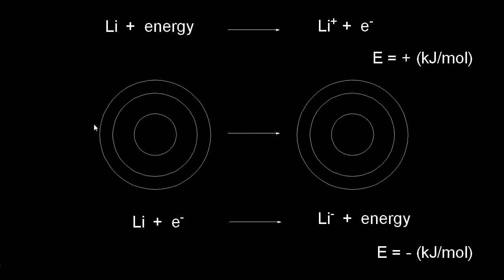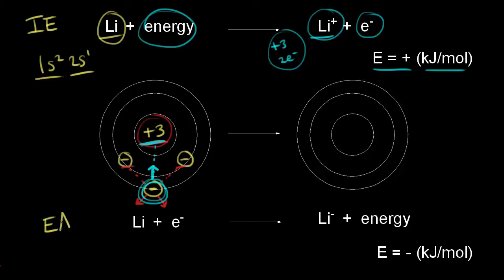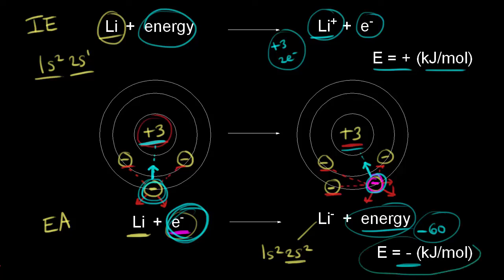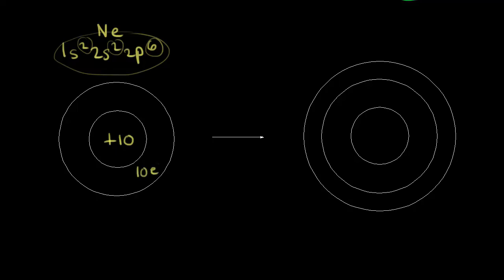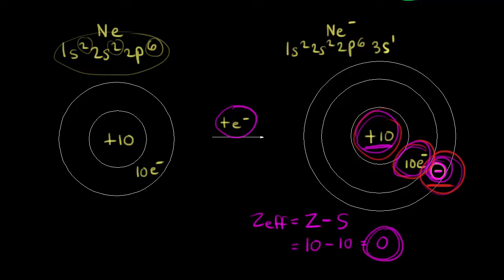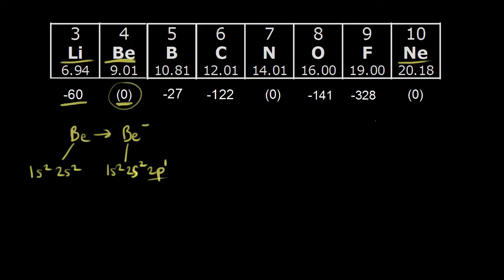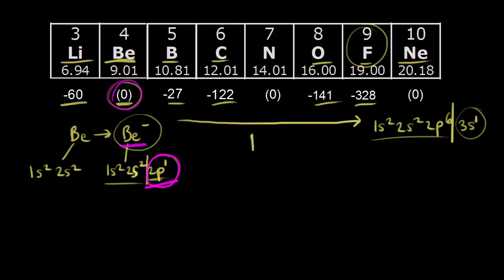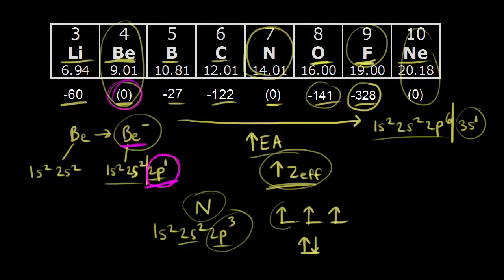Unit 1: Atomic structure and properties. Electron affinity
Electron affinity is the energy change that results from adding an electron to a gaseous atom. For example, when a fluorine atom in the gaseous state gains an electron to form F⁻(g), the associated energy change is -328 kJ/mol. Because this value is negative (energy is released), we say that the electron affinity of fluorine is favourable